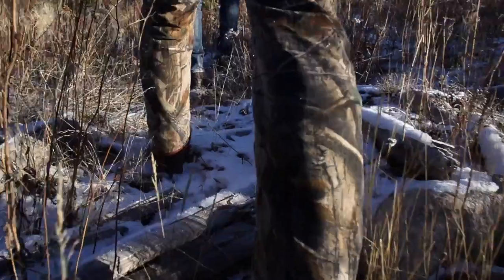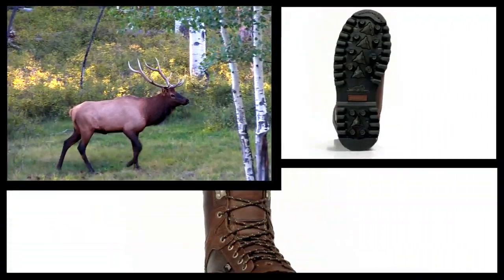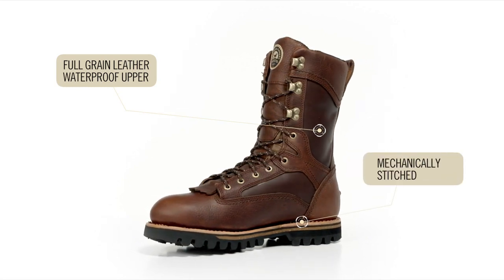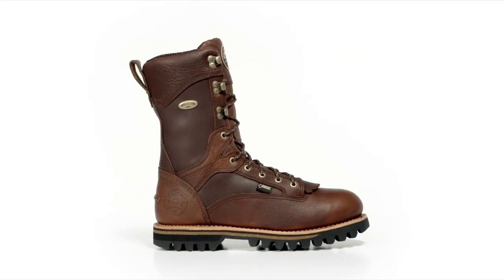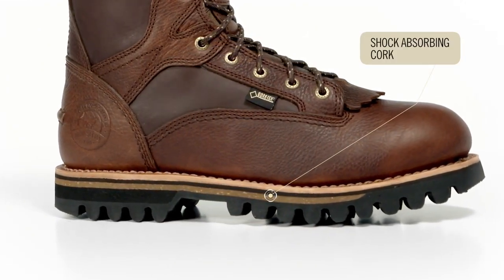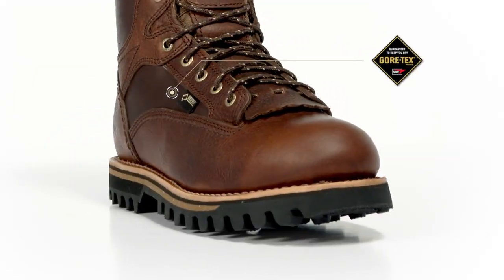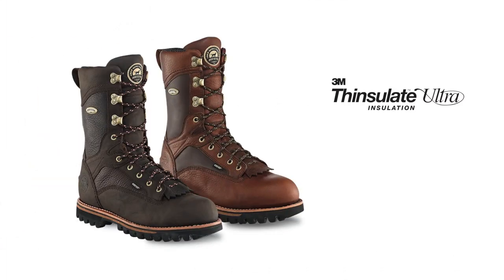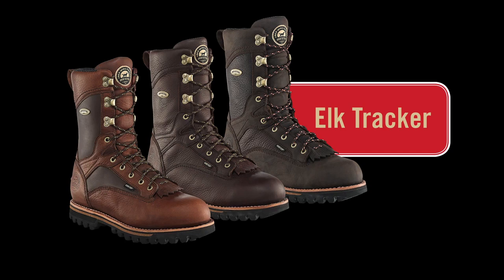Elk Tracker big game hunting boots by Irish Setter